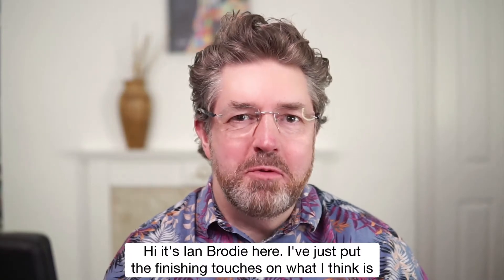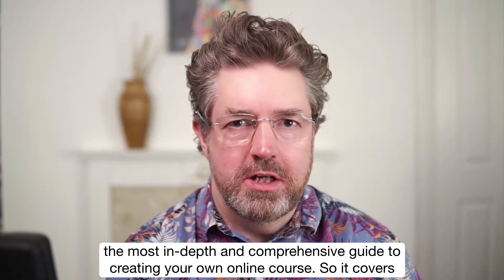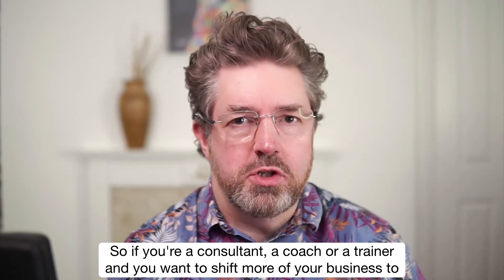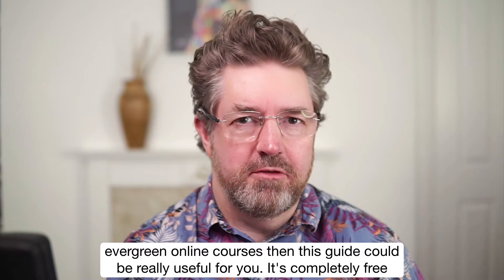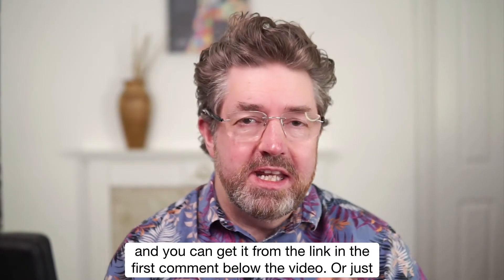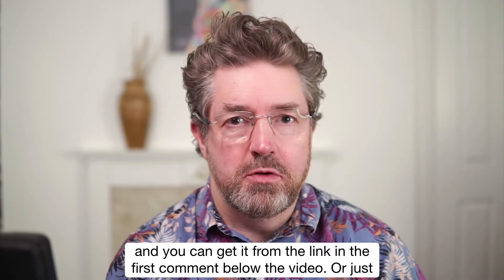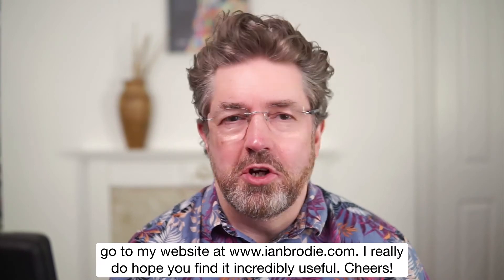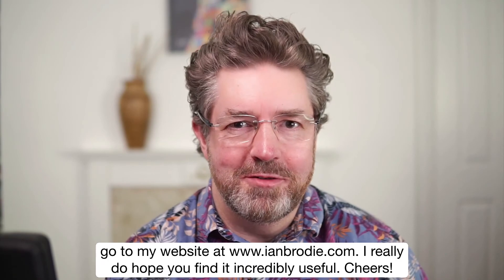Free In-Depth Guide to Creating Online Courses now available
You can get the guide completely free - no signup needed.